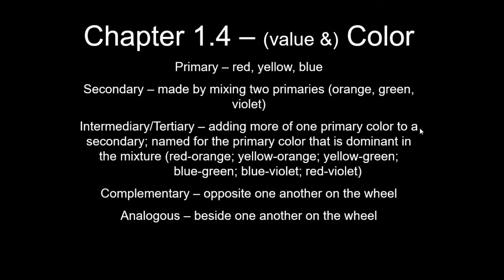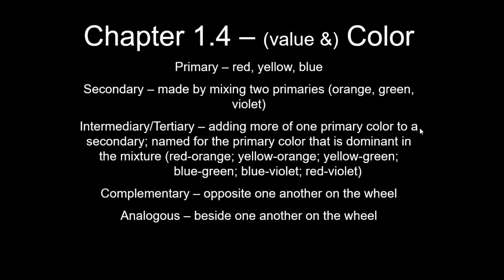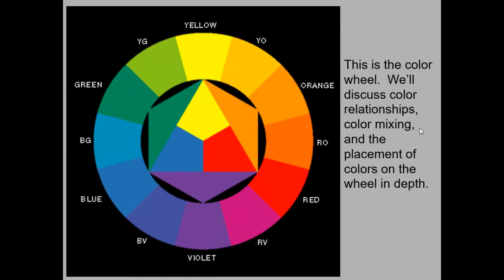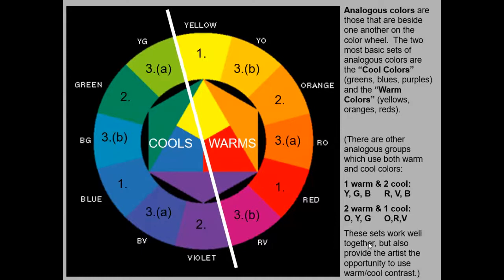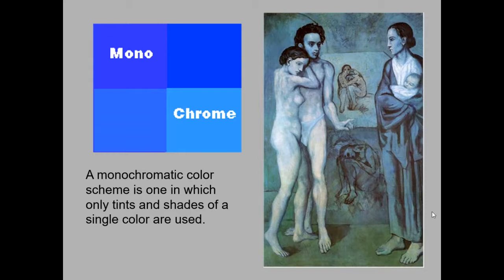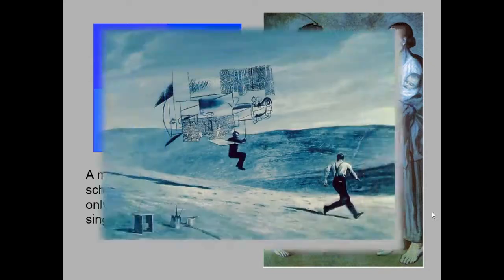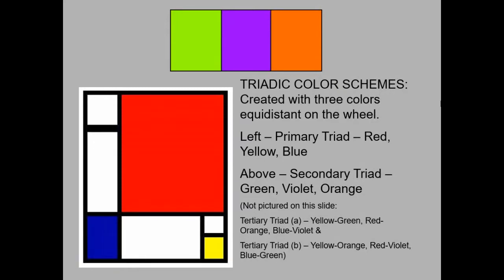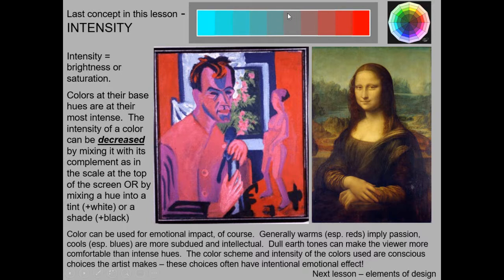Visual Elements - Color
Recorded for ART111Art Appreciation - Used in ART121 Two-Dimensional Design and ART1500 Introduction to Digital Arts